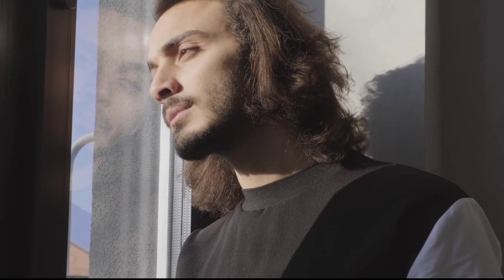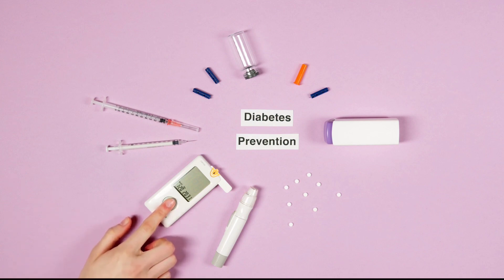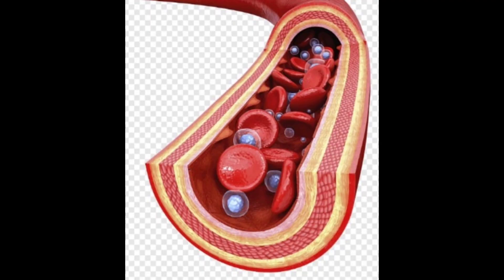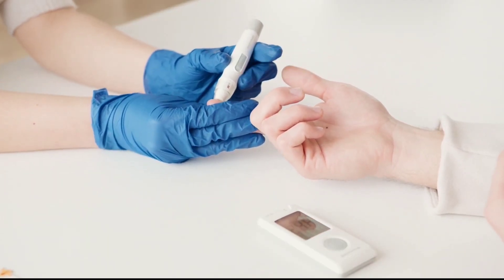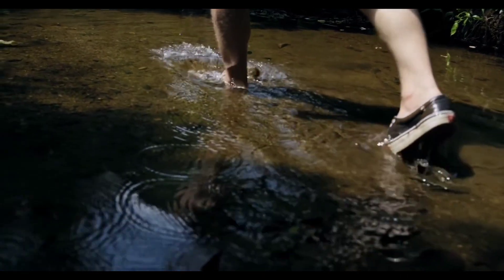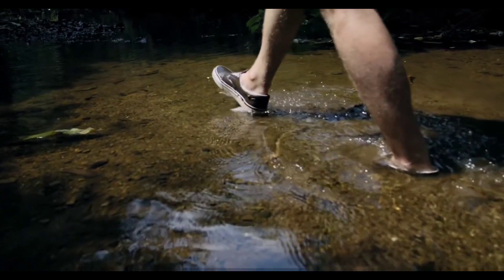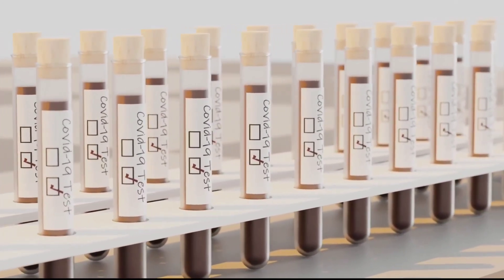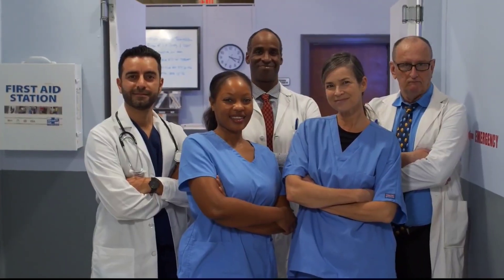Prevent Risk of Diabetic Amputations due to Diabetic Neuropathy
How to prevent diabetic neuropathy and mitigate the risk of diabetic amputations.

Johns Alwyn M Research Centre has provided the above AGING  & LONGEVITY  EPISODE 1  to AIHP DISEASE PREVENTION PROGRAMME WORLDWIDE to be disseminated to countries which are affected by high prediabetic and diabetic populations.
It is recommended that everyone invest in a blood glucometer which could cost only about USD 20. We should make it a habit to check fasting blood sugar and random blood sugar at least once a week even if we are not yet diabetic.

Make sure your fasting blood glucose in the morning should not exceed 5.6 millimoles per litre and random blood glucose should not exceed 8 millimoles per litre.

Be sensitive to your foot health and look out for signs like pain, burning, tingling and numbness in the legs and feet.

Sudden slow down in wound healing caused by minor injuries and rapid infection due to diabetes which affected normal blood flow.

Senses in the feet are affected due to the hardening and narrowing of blood vessels.

Ulcers affect the toes and the ball of the foot or under the big toe.

See your doctor immediately even if you have abnormal experiences with your feet or even if they do not hurt.

Look out for foot deformities that change the shape of the feet.

Always consult your family doctor to ensure you prevent gangrene which causes decay and death of tissue and might raise the need for amputation.

Never overlook skin dryness, cracks, damage to heels, scaling, broken skin between toes, and peeling.

10. Don't take calluses lightly because these calluses and corns can turn into ulcers if not treated in time.

Johns Alwyn Global Media Channel suggests the following efforts to mitigate the risk of diabetes-related amputations:

problems by doing the following:

1. Always make sure that your blood sugar levels remain under control, and follow a frequent exercise regime at least by walking 10,000 steps a day even inside your compound.

2. If you are already prediabetic or diabetic pls take your medications as prescribed by your family Physician.

3.  Regularly check your sugar levels.

4. Make sure you have good foot health in case of diabetes.

5.  Keep a close watch on your feet for any injury, cuts, or ulcers. Without delay consult your Physician immediately if there are foot health issues.

6. After bathing dry your feet properly and moisturize.

7. If you want to soak your feet then do so in warm water only.

8. Quit smoking

9. Prevent  activities that can cause injury or burns to feet such as walking barefoot, using hot water bottle, working in dirt and mud.

10. Do not pop the blisters or try to self-medicate them without proper guidance from your family Doctor.

11. Always maintain your nails straight and avoid cutting the cuticles.

12. Wear clean and dry socks and make sure your socks is not too tight constricting blood flow and choose well-fitting and not tight shoes. Keep your feet.

Keep your feet clean,  warm and dry always.